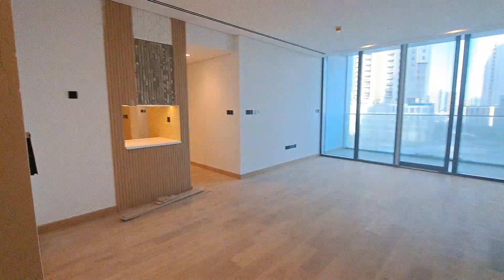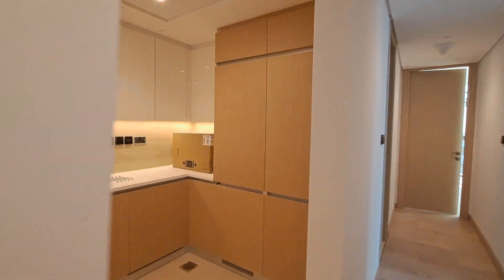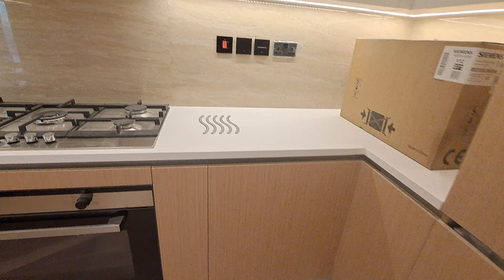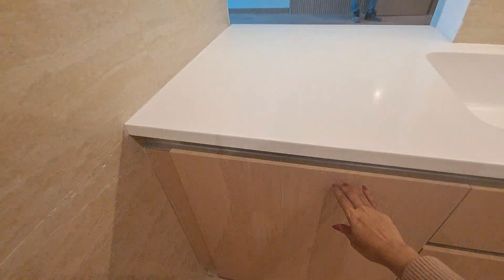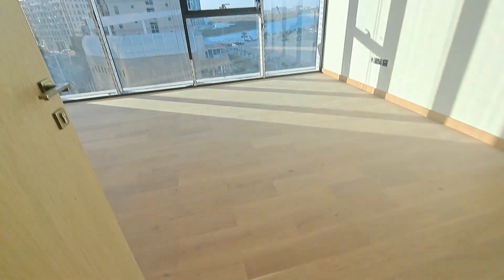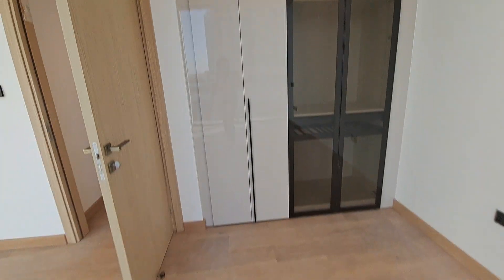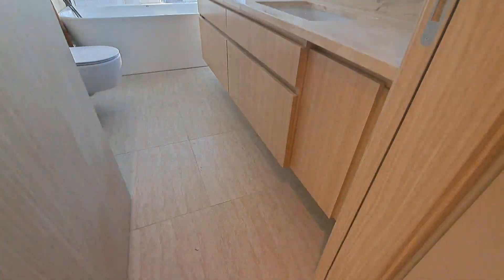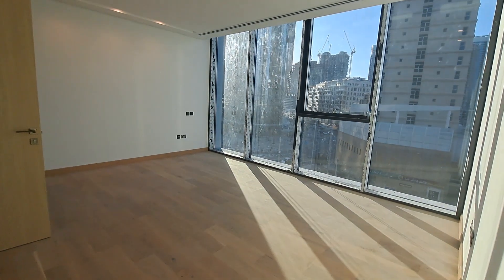Reem 9 402 2Mbr Balcony to living (NO maid or store) NO bal to br but big BR MBR with wardrobe SAAS